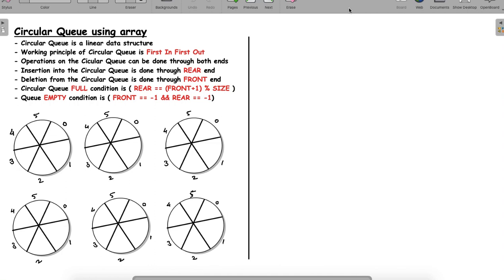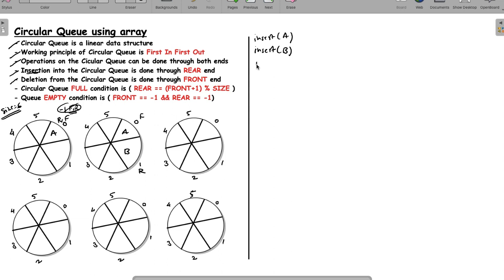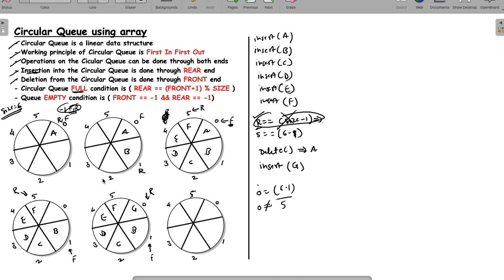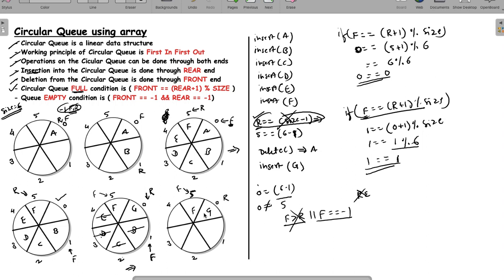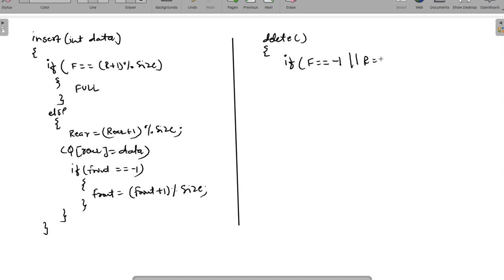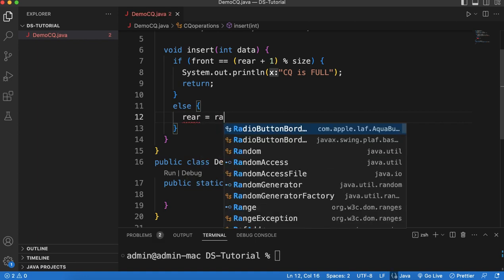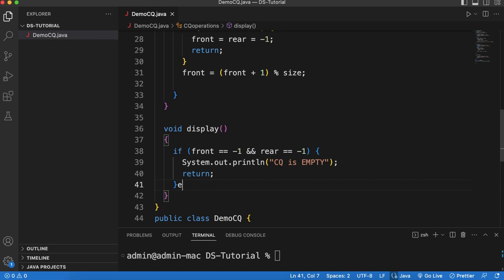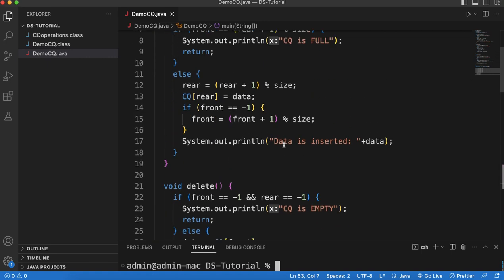3. Circular Queue using array in JAVA: Data Structure (English)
Implementation of circular queue using array in JAVA